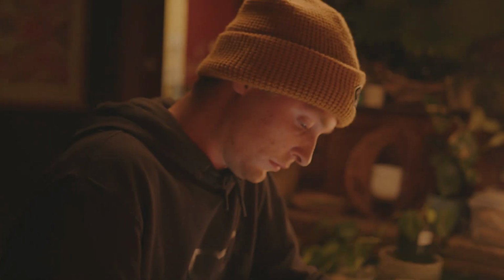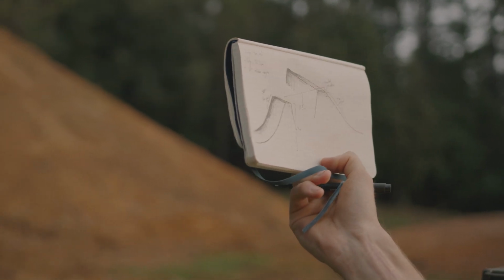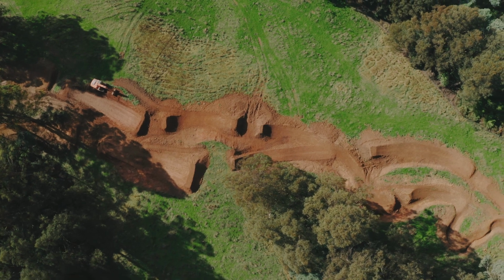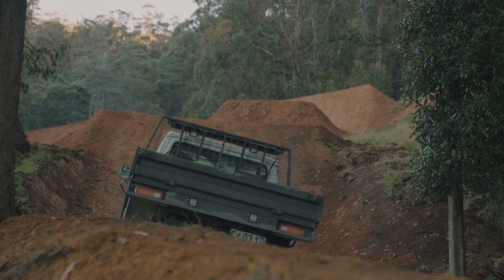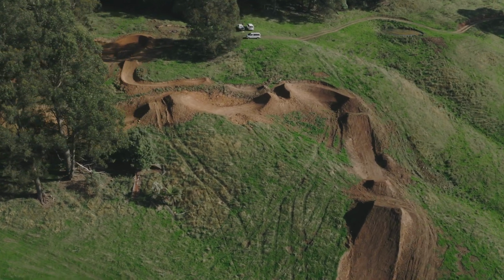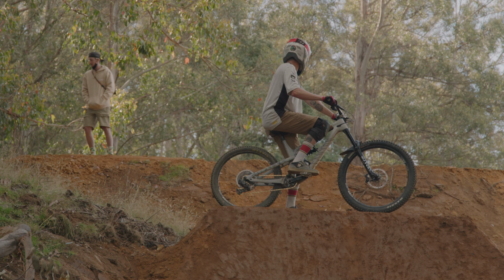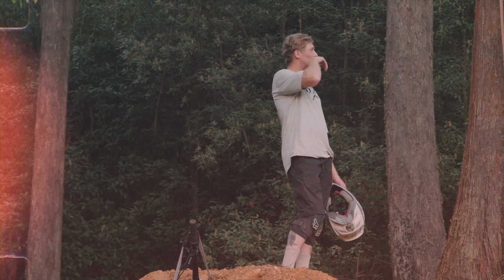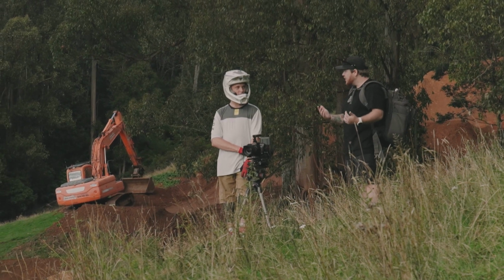Notion BTS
A behind the scenes take on our recent release, "Notion"